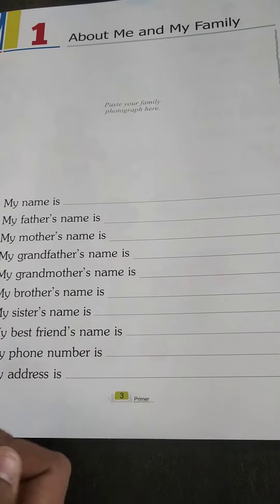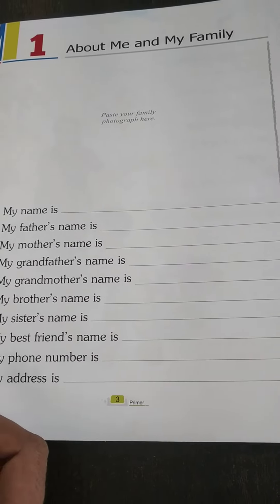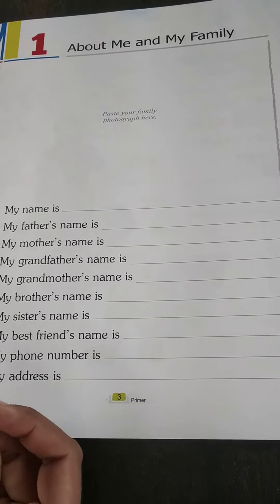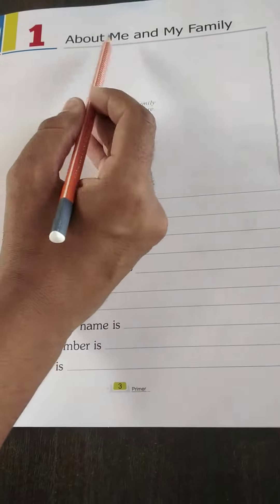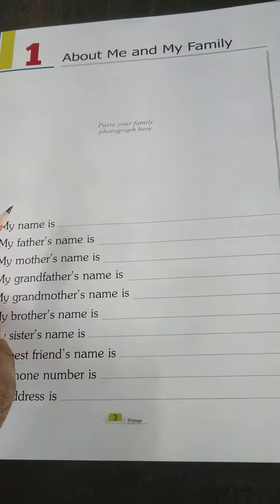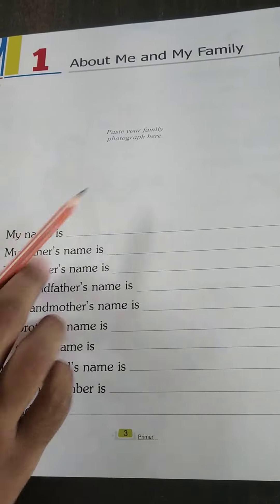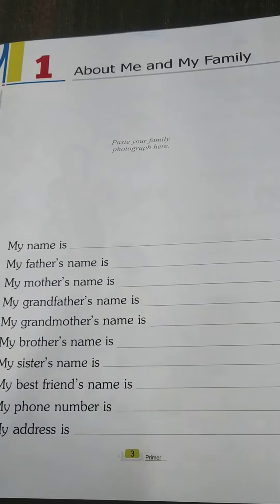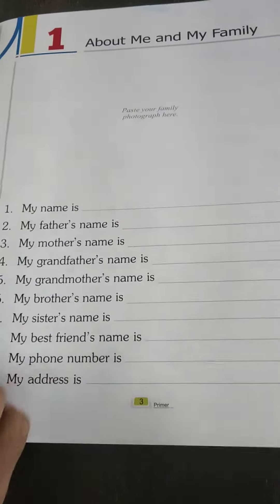ABHINAV PUBLIC SECONDARY SCHOOL BILARA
Class - UKG
Subject - English
Topic - Introduction